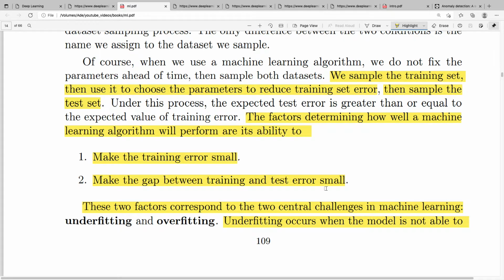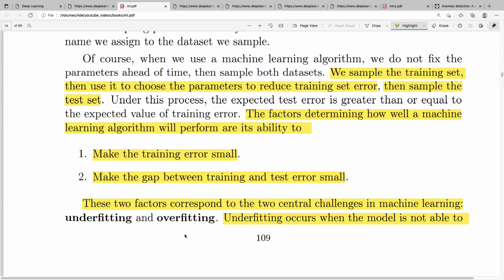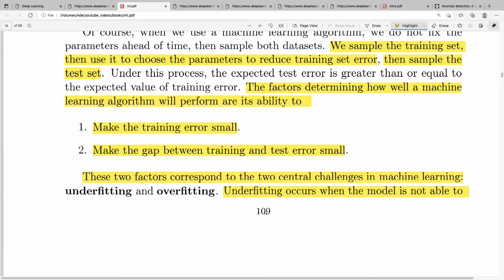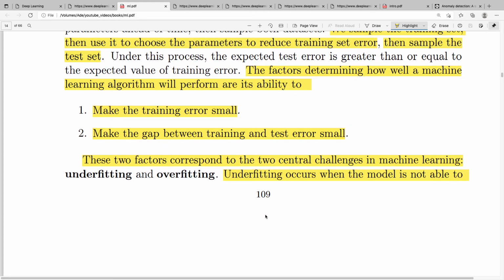Underfitting, Overfitting and Generalization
Underfitting, Overfitting and Generalization in Machine Learning